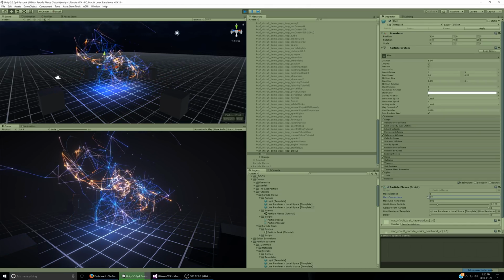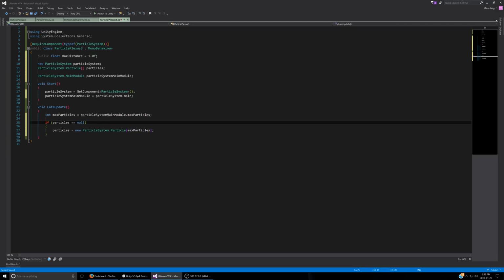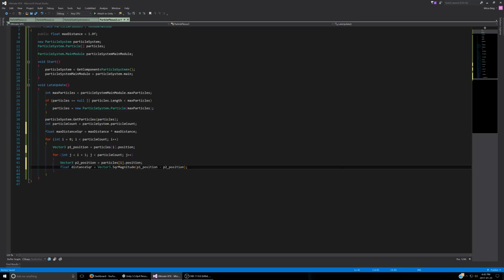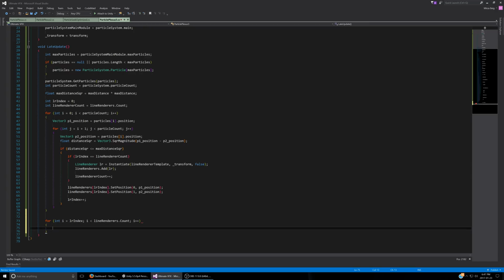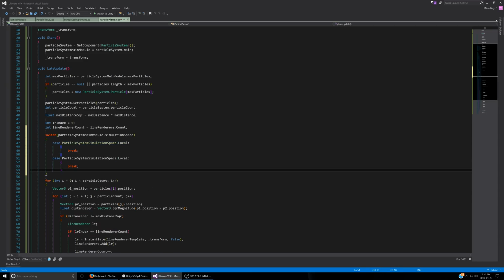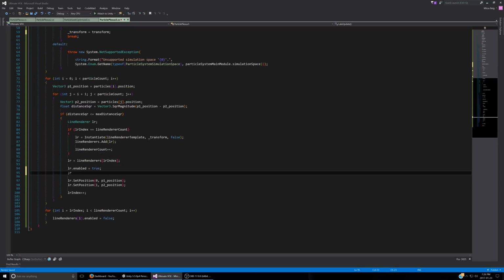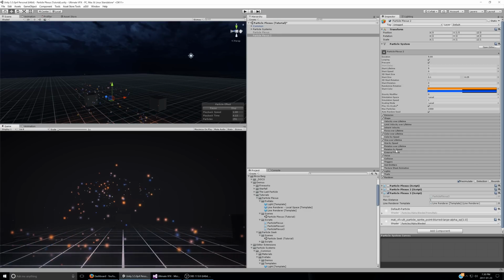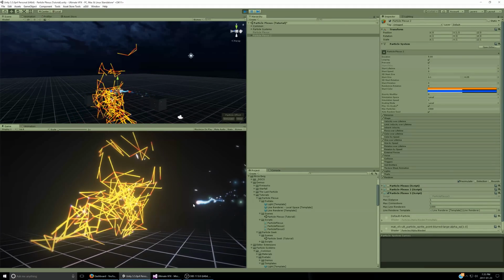Unity - Plexus Effect || Part 1 (Particle/VFX & Programming Tutorial)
In this tutorial, we recreate the Plexus effect in Unity with particles and a custom component made from scratch.